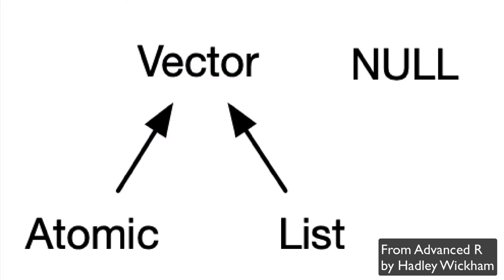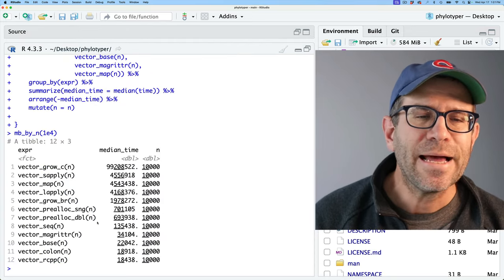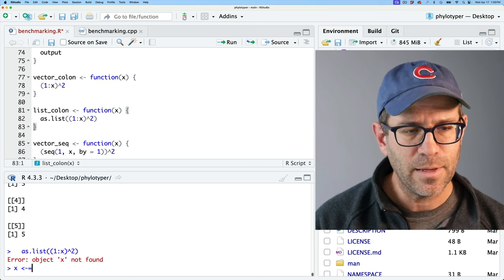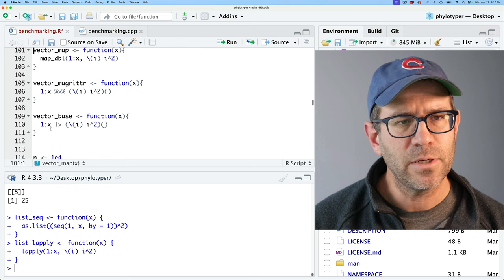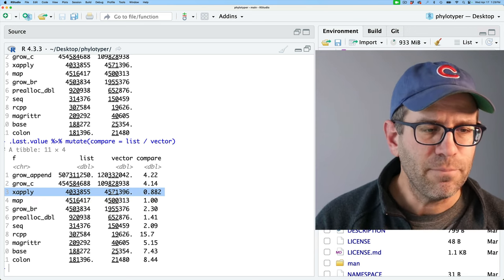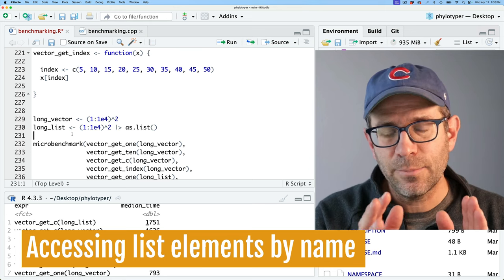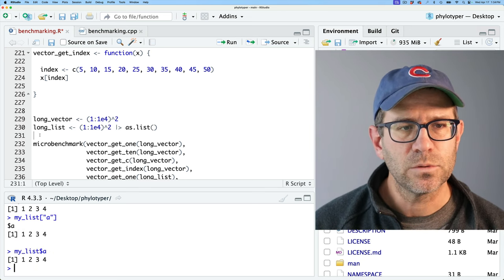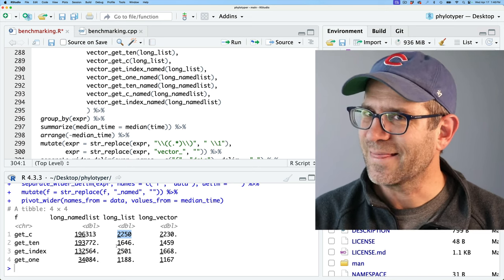The tutorial you need to maximize your use of R's lists (CC276)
What is your preferred method for building a list in R? Do you know its performance characteristics relative to other methods and the size of the list? In this tutorial, Pat compares 12 methods of building lists and compares them to their parallel approach for generating vectors and shows how they compare to each other. He uses the microbenchmark package to evaluate their speed for different sized vectors. Rcpp, purrr, and the base and magrittr pipes will also make an appearance. You'll likely be surprised by the results! This episode is part of an ongoing effort to develop an R package that implements the naive Bayesian classifier.

0:00 Introduction
2:40 Review of atomic vector benchmarking
7:38 Converting functions to generate a list
17:55 Improving display of data
24:18 Evaluating methods of accessing data
25:46 Accessing list elements by name